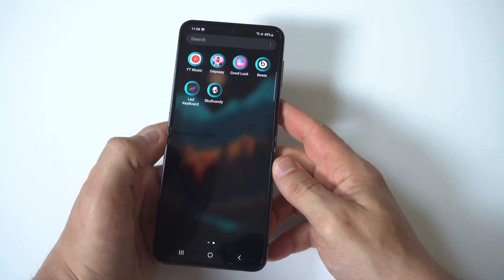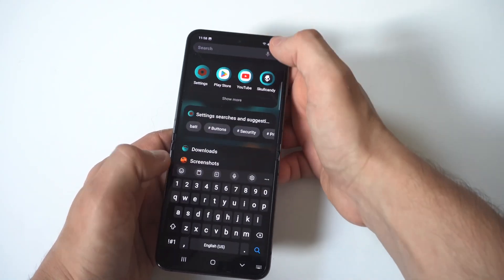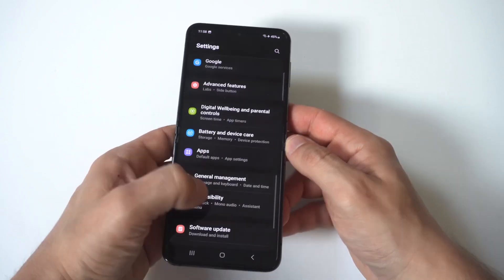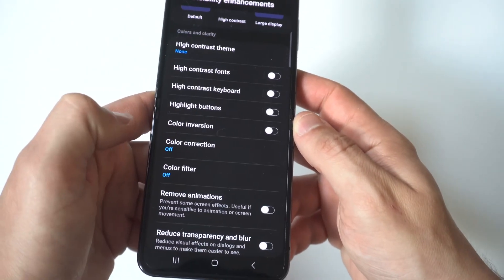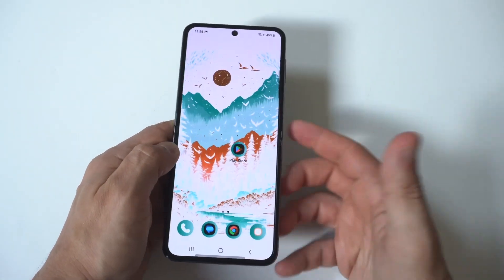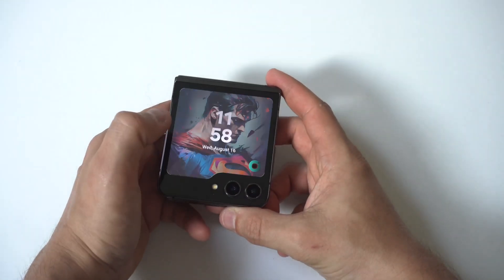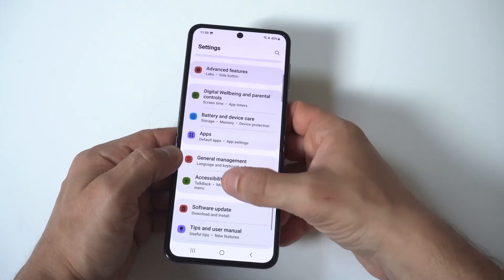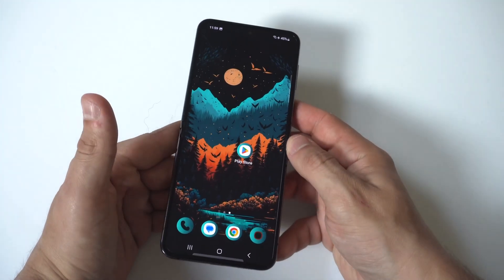How To Invert Screen Color On Samsung Galaxy Z Flip 5 / Fold 5